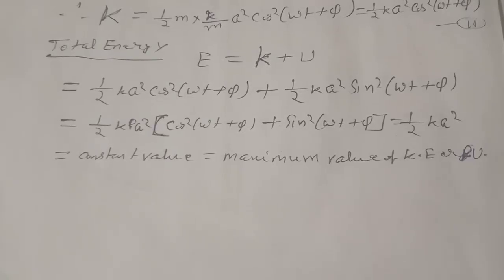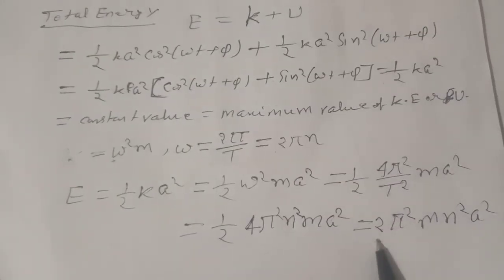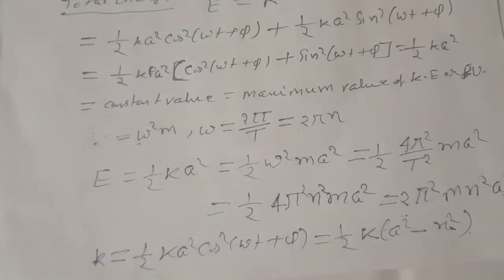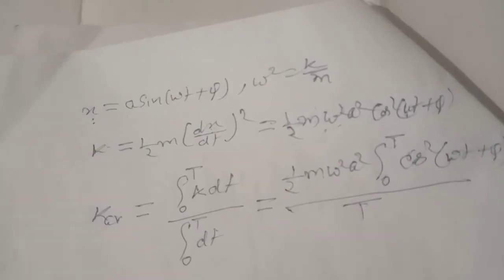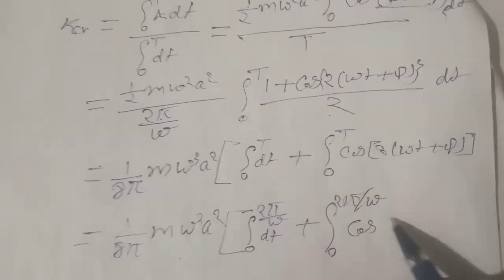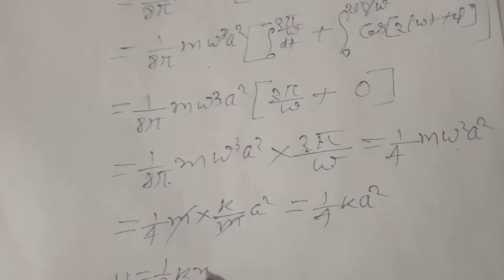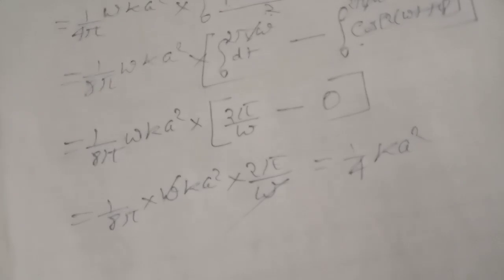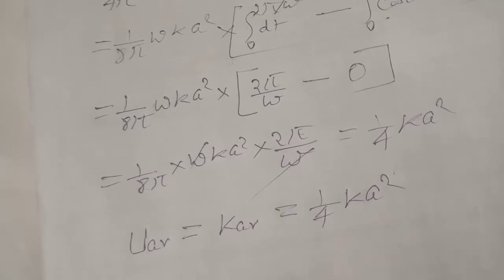average ke in shm over T, Mount Abu Rajasthan, India Hindustan Jambudwip Aryavart Bharat